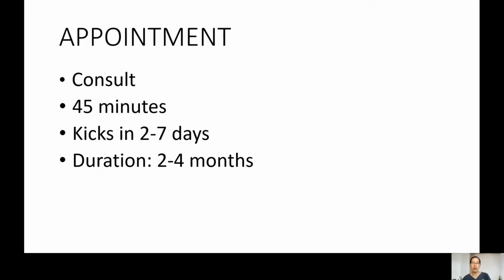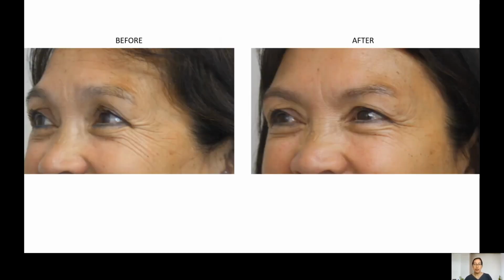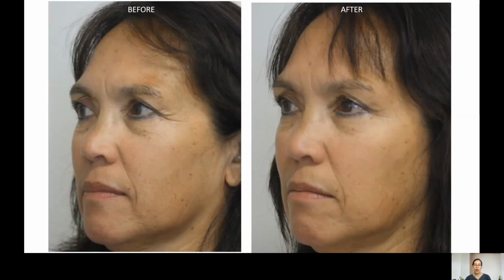An Intro to Botox (Neuromodulators)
If you're curious about Botox, join us for a few minutes to learn what it does, and how long it lasts. See an example of results.